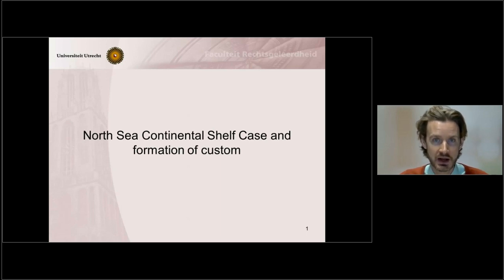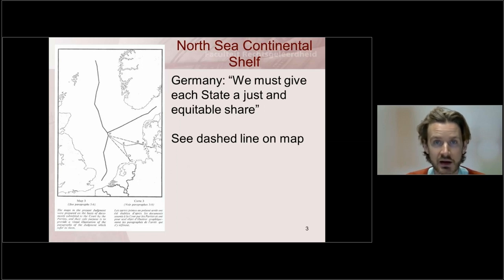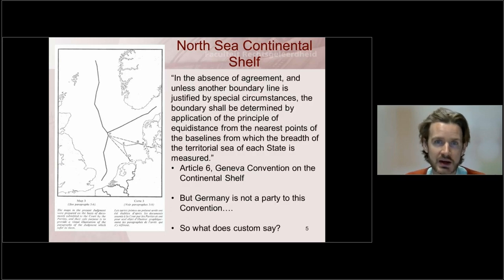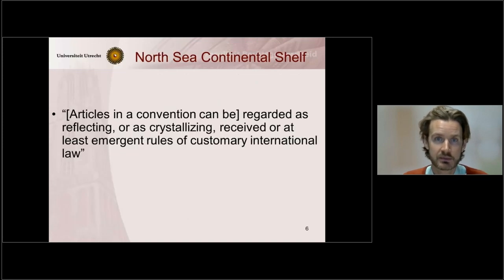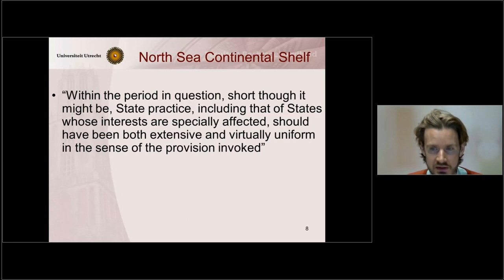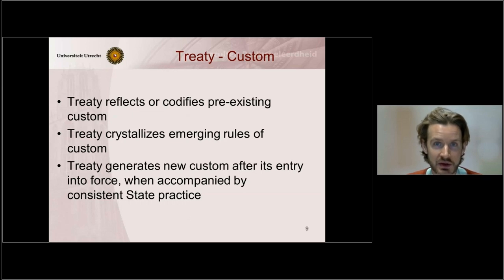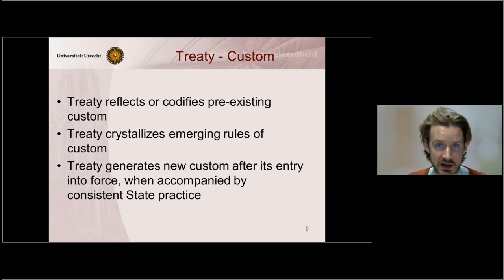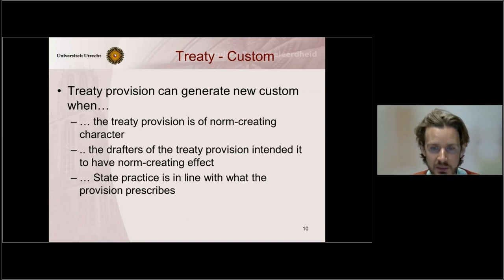North Sea Continental Shelf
Clip recorded by Dr. Otto Spijkers. This clip provides an introduction to the judgment of the International Court of Justice in the cases between the Federal Republic of Germany and Denmark and the Netherlands relating to the North Sea Continental Shelf.